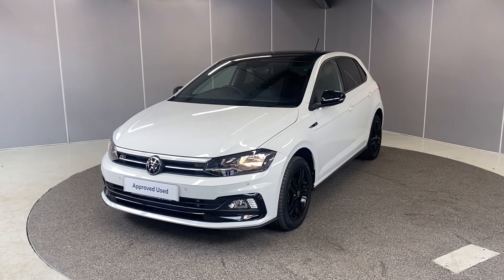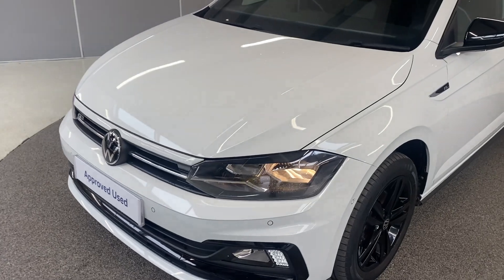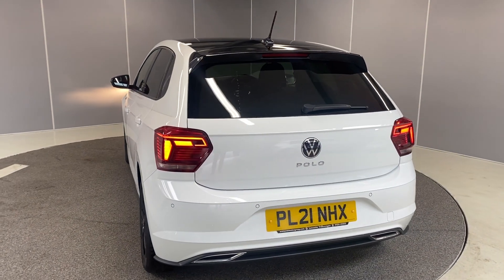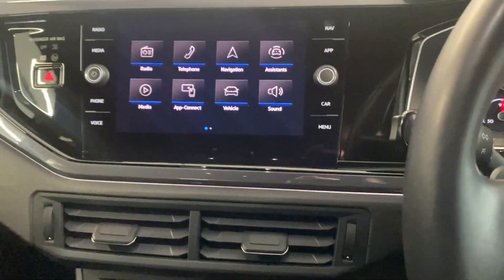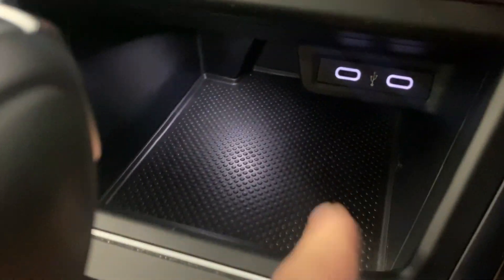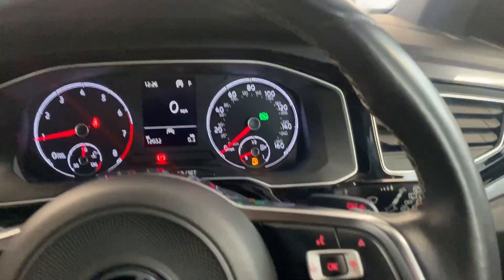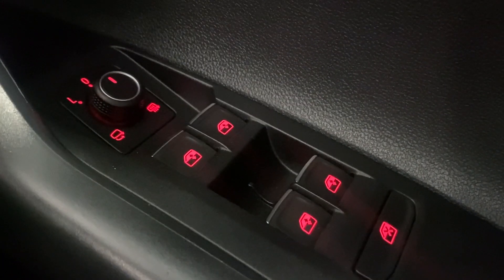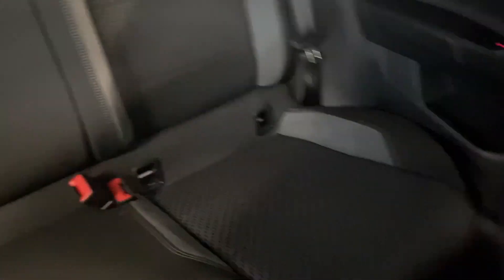2021 Volkswagen Polo R-Line 1.0 TSI DSG | Lancaster Volkswagen